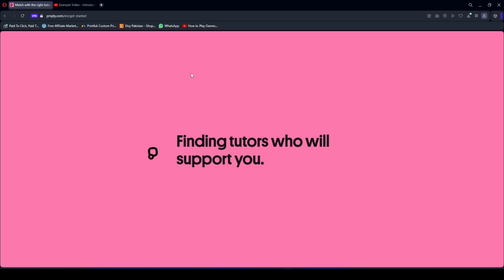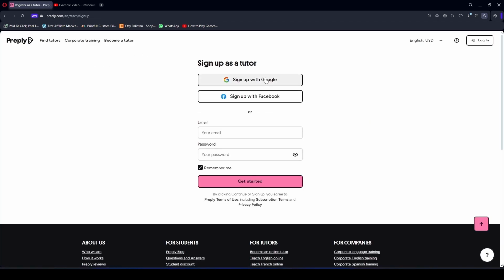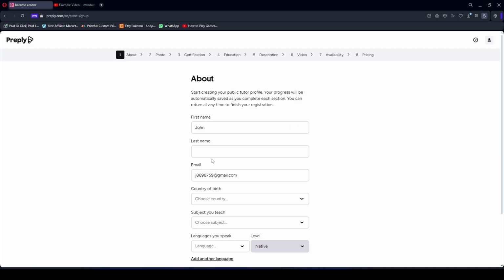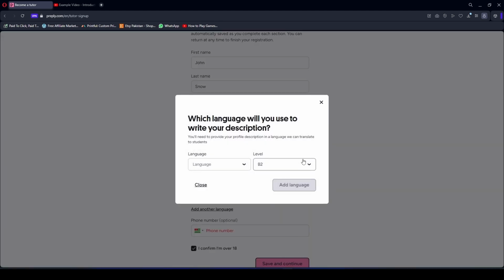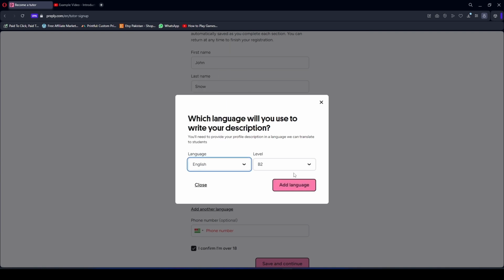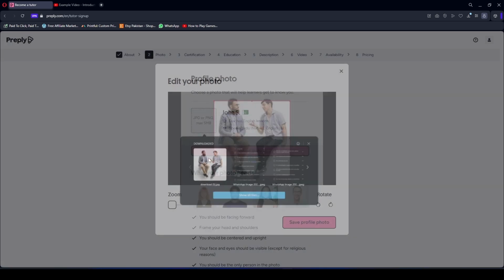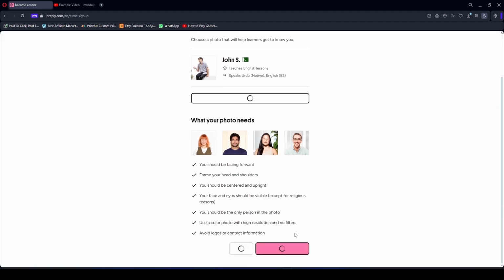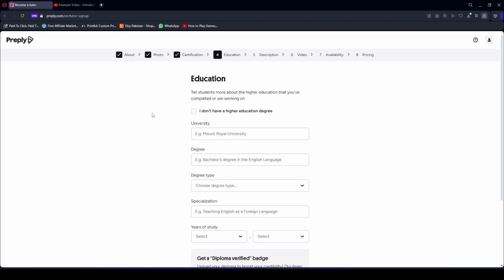How to Make Account on Preply as a Tutor (2026)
In this video I'll show you How to Make Account on Preply as a Tutor
Deals & Useful Links: